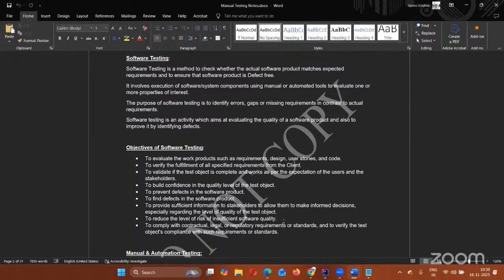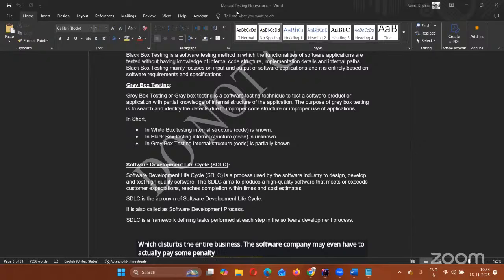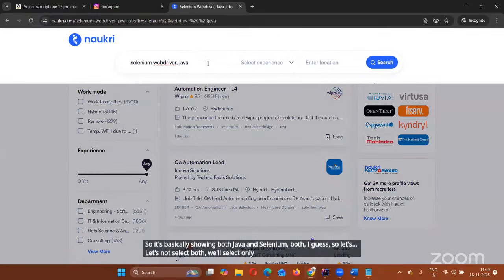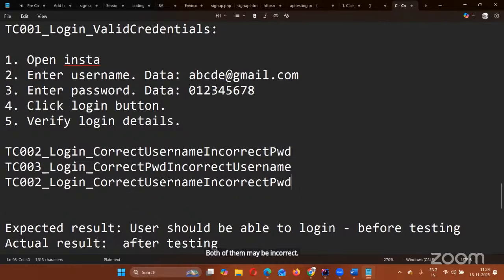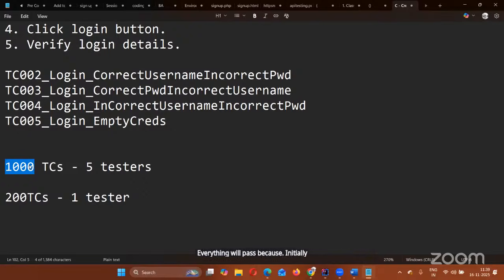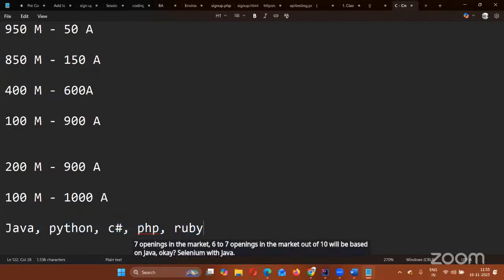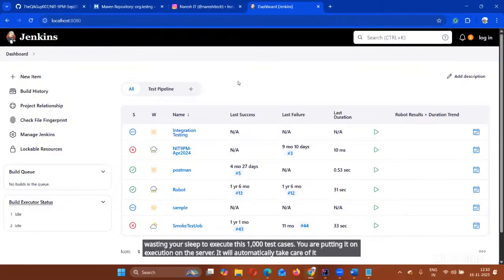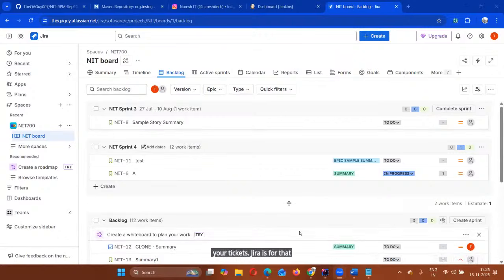Manual Testing and Selenium Automation @ 10:30 AM by Mr.Vamshi Mohan